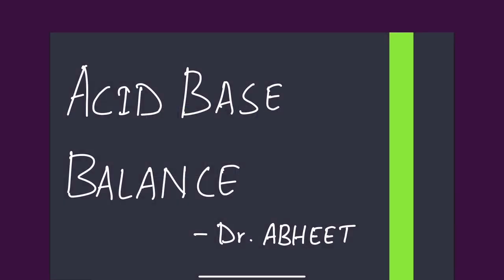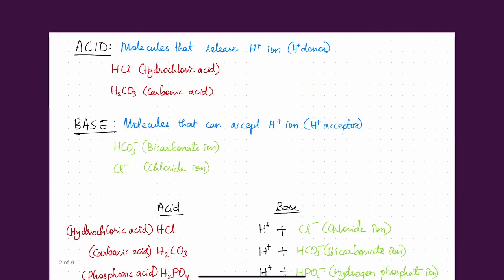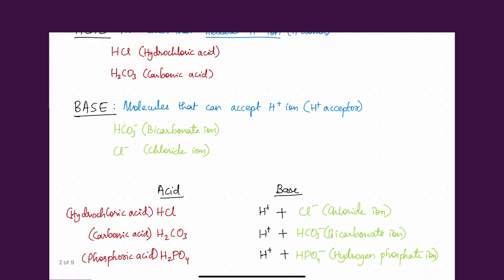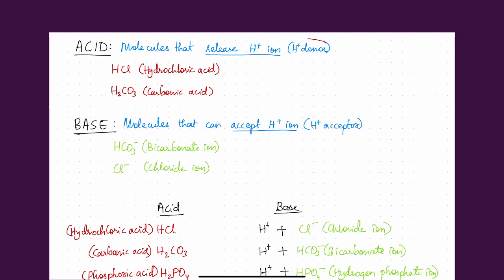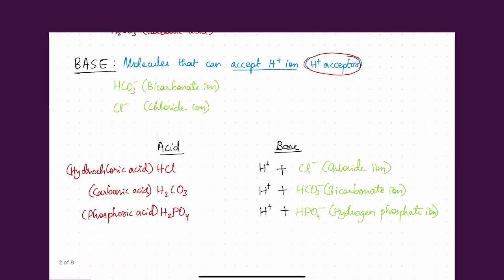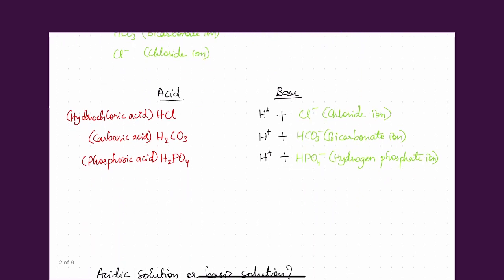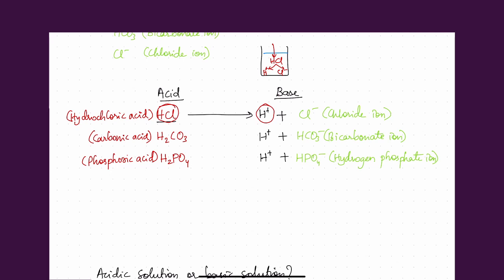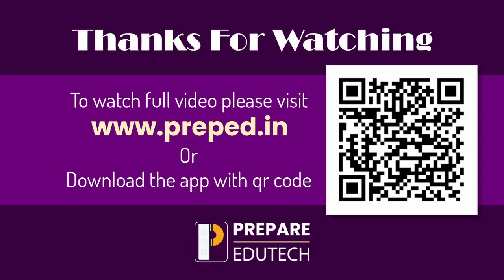Acid-Base Balance Part 1| PrepEd App for Paramedical and Nursing Students in Kannada